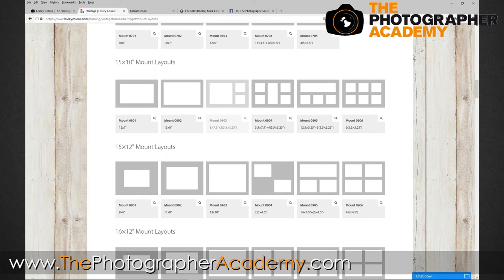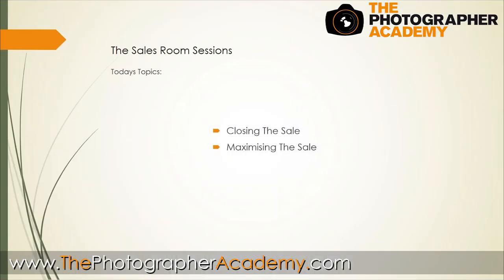BUSINESS LIVE | Closing The Sale & Maximizing The Sale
This year business guru Mark Cleghorn shows you how to make more money from your photography by showing you how to maximise the sales room Xperience for the client.

This session is all about products for family portraiture.

[Offer end 31st December 2017]